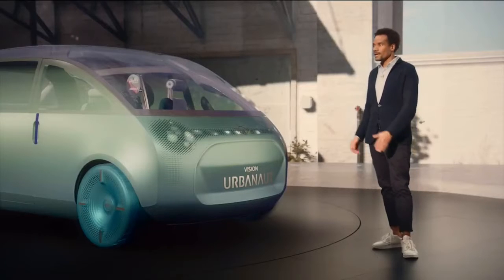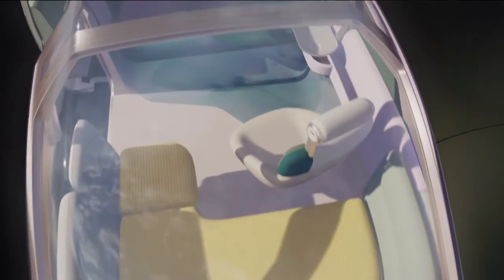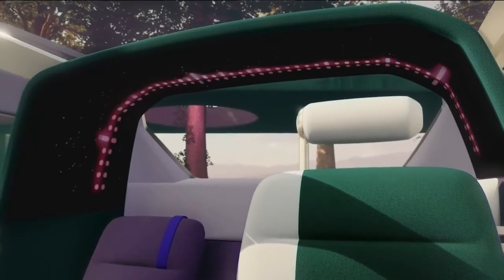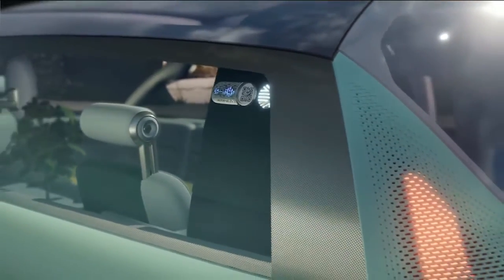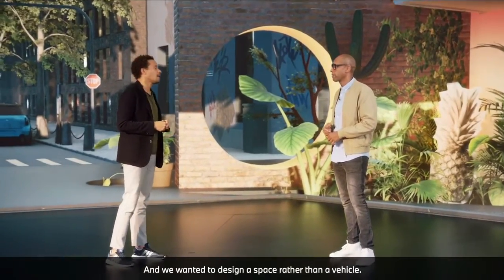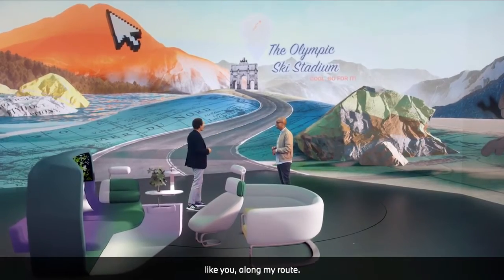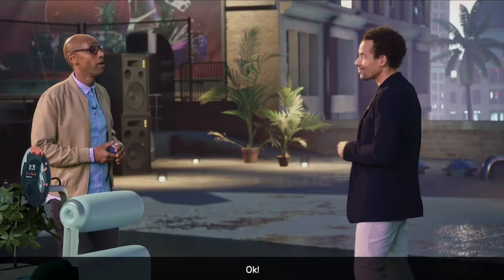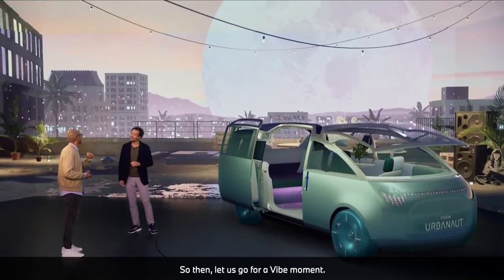The New MINI Urbanaut Full Review WORLD PREMIERE